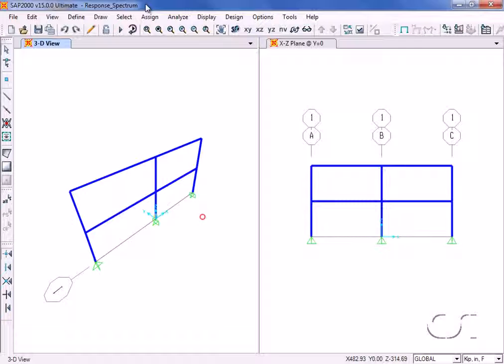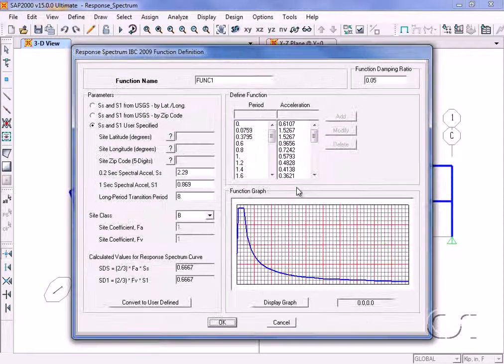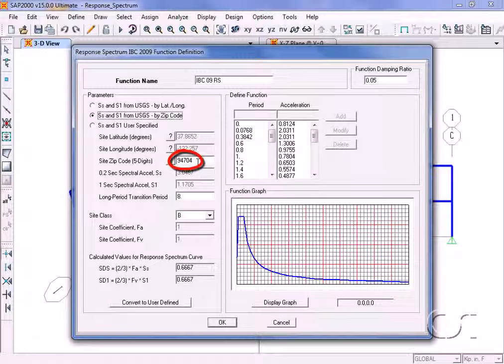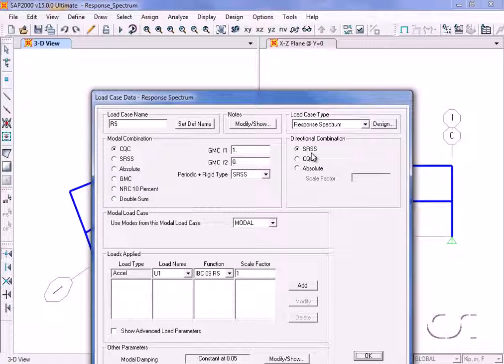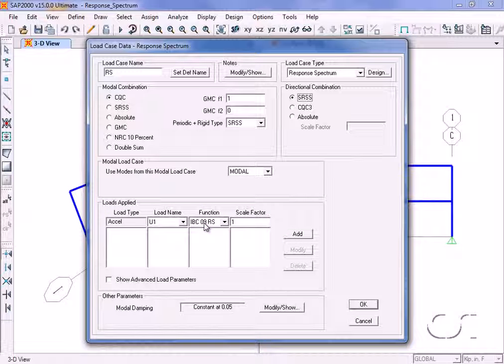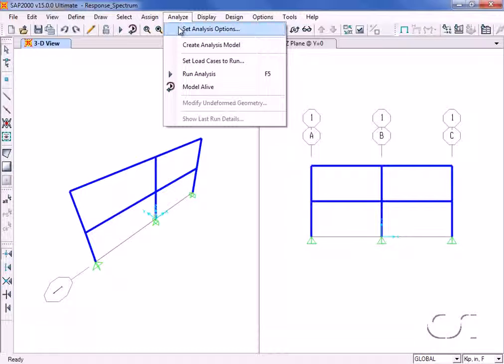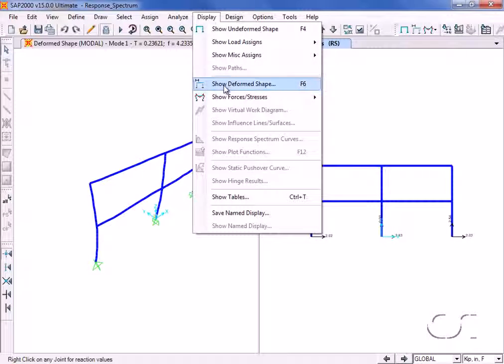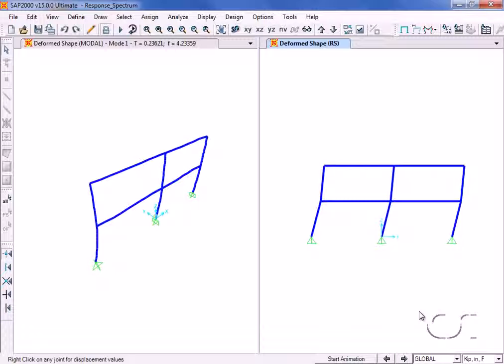CSI SAP2000 - VIDEO 10 - RESPONSE SPECTRUM ANALYSIS WATCH & LEARN